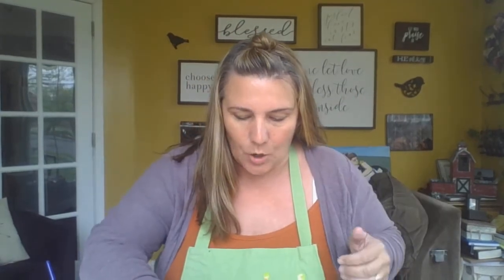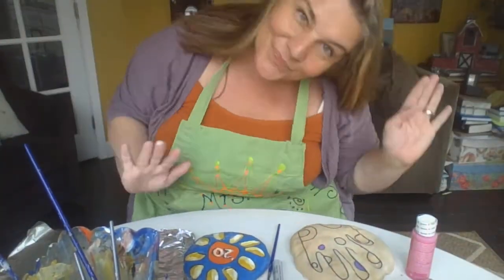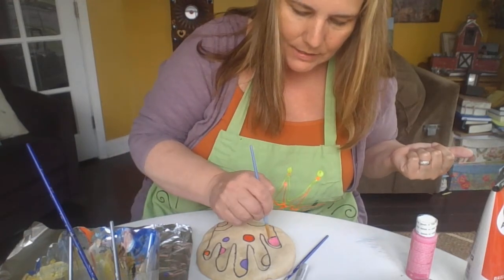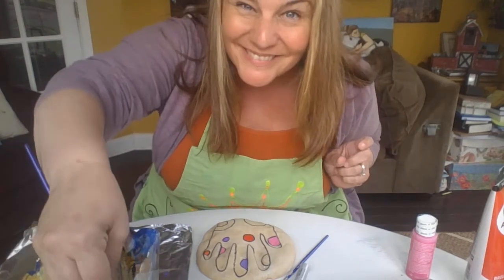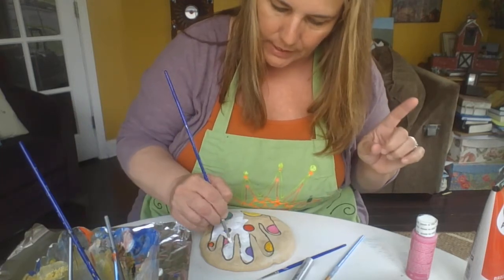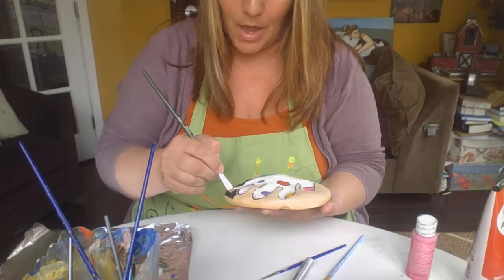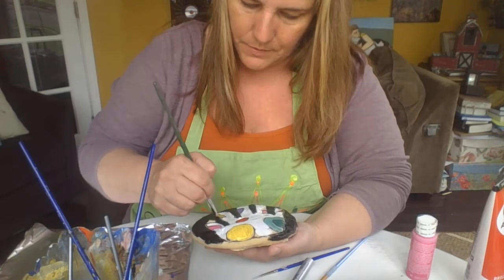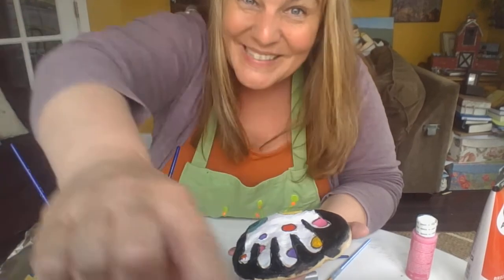Mrs Jones' Art Class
PAINT our salt, flour and water sculptures!